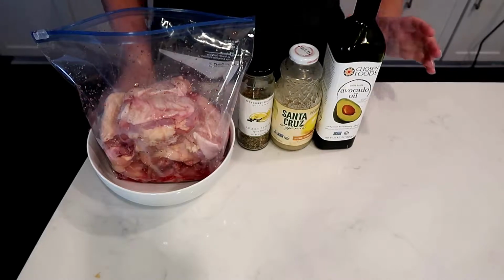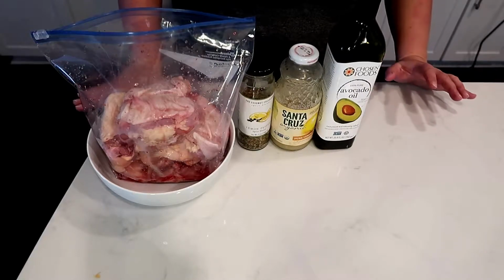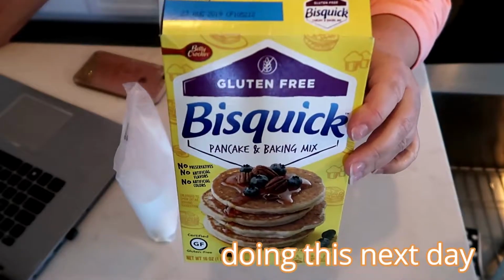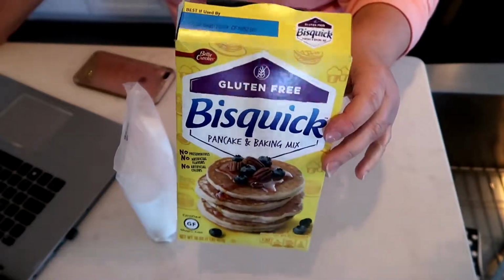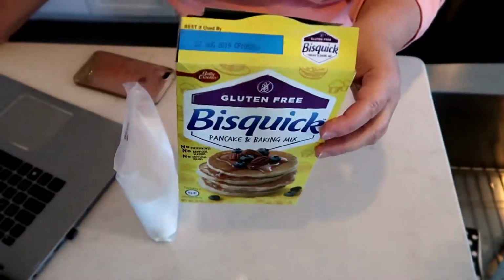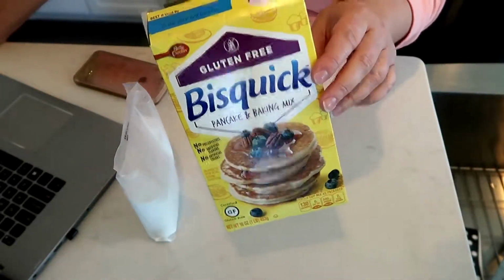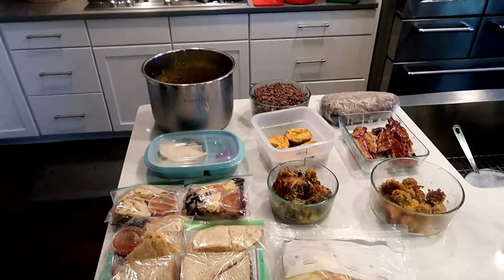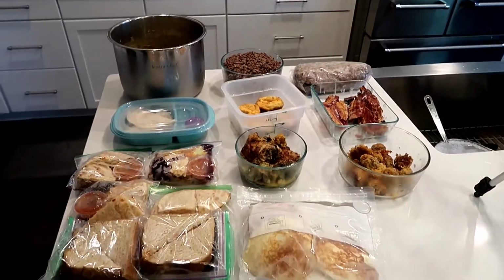Keto Family Meal Prep // Keto "bomb" Soup // Sheet Pan Chicken